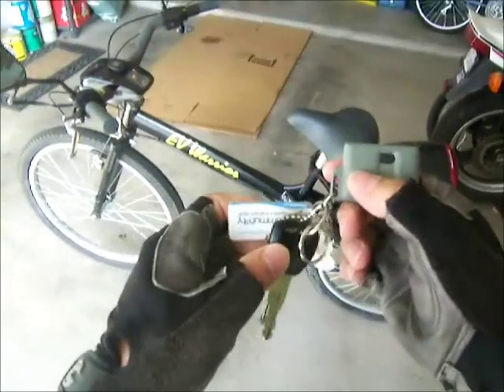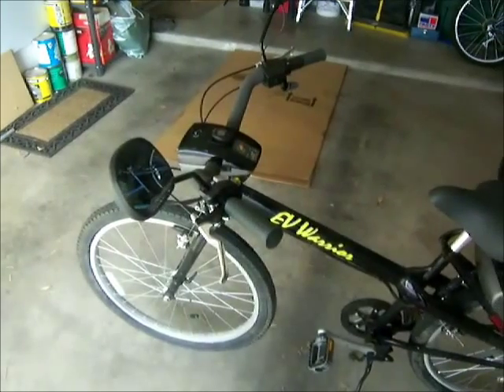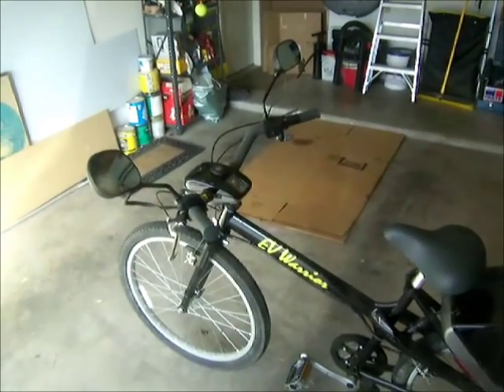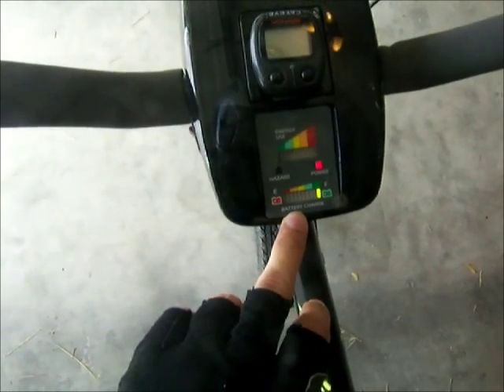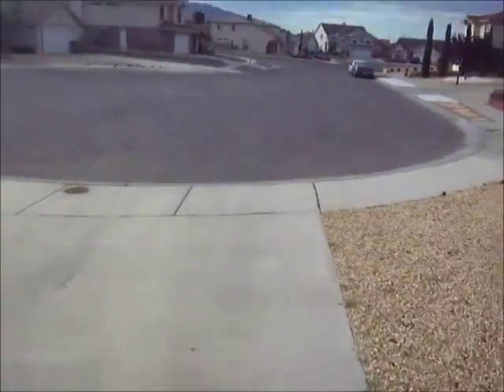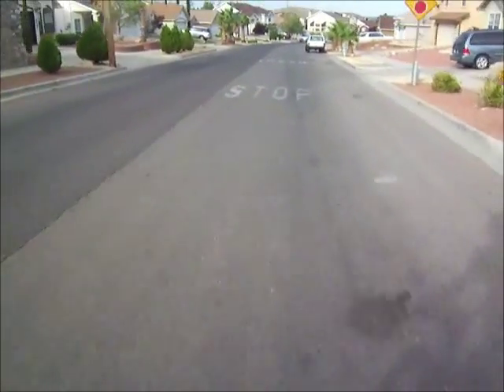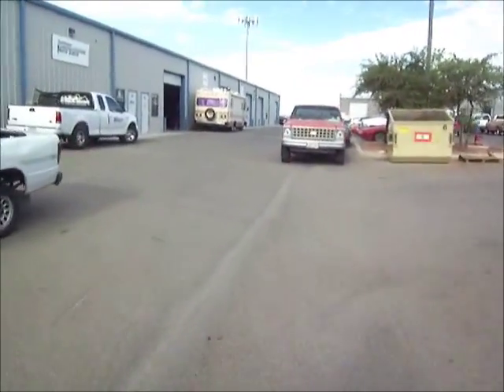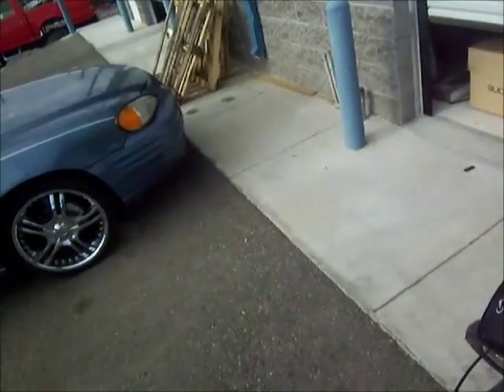EV Warrior Part1 - New Electric Bicycle Ride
I got a great deal on a new electric bike and I talk about it's efficiency vs electric motorcycles and cars and the possibility of adding solar power to it.
Electric Car:  3miles/kWh = 90 MPG :/
Electric Motorcycle:  8miles/kWh = 240 MPG :|
Electric Bicycle:  17miles/kWh = 510 MPG :)
*Using Nissan LEAF EPA rating as a guide